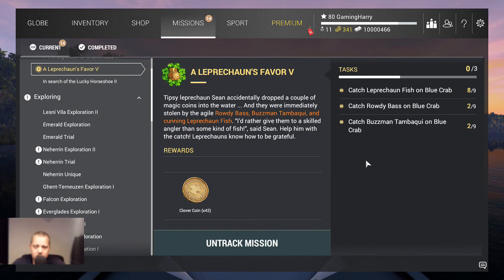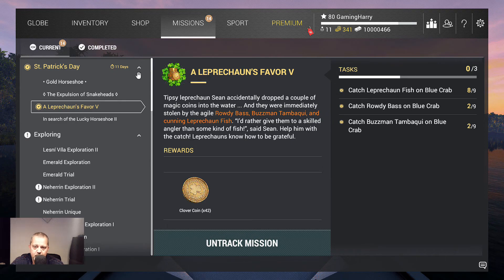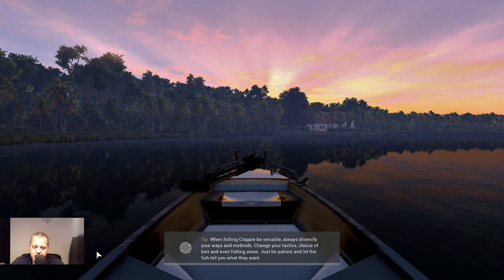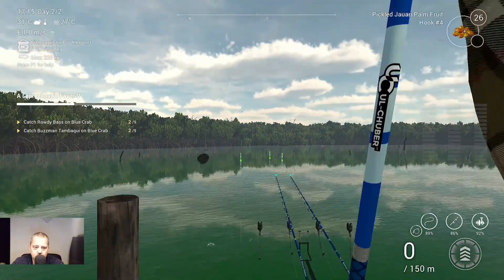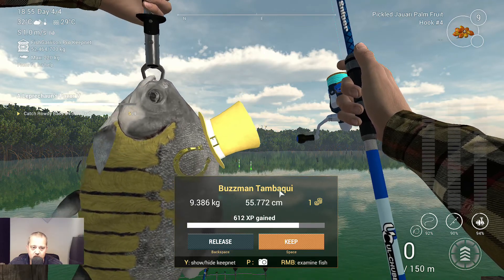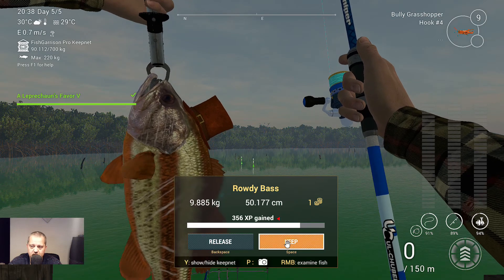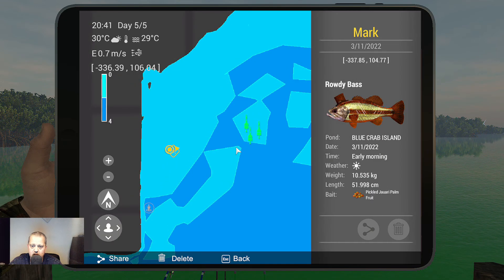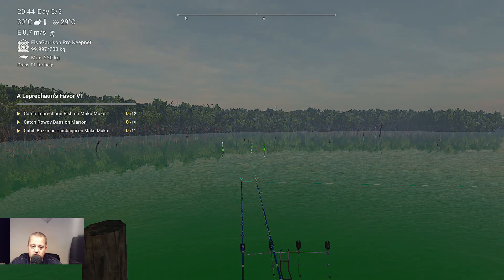Fishing Planet, St. Patrick's Day, A LEPRECHAUN'S FAVOR V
In this video:

St. Patrick's Day, A LEPRECHAUN'S FAVOR V